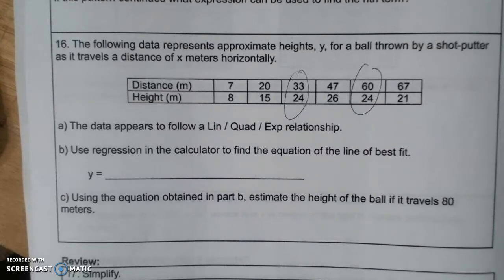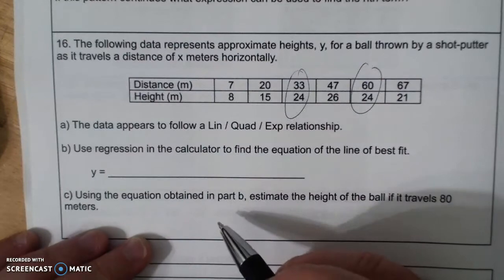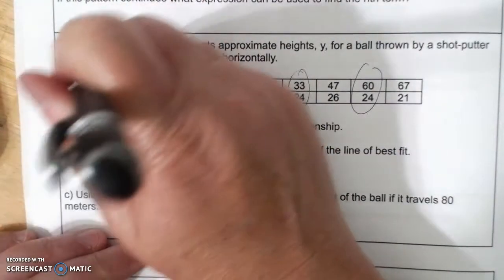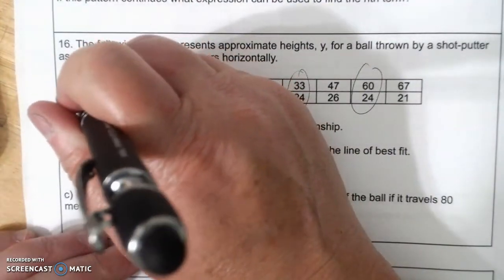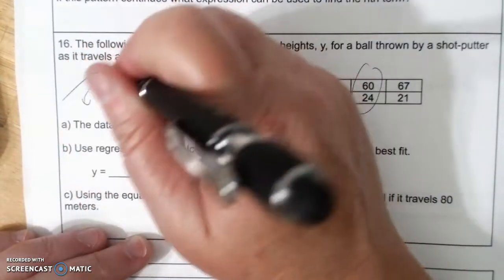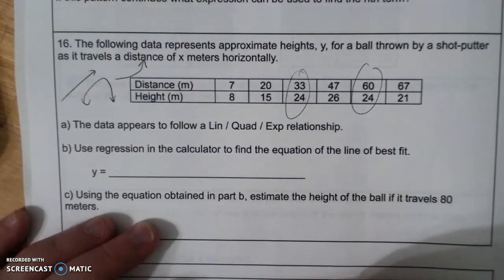unit 15 review - umpteenth